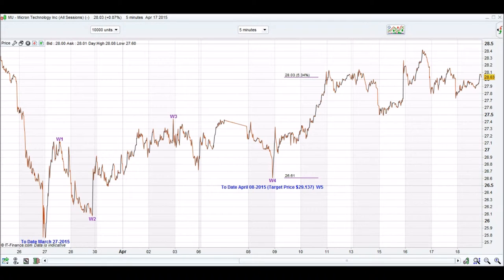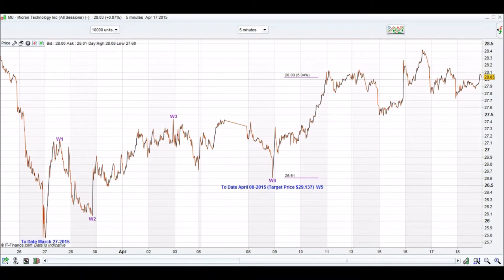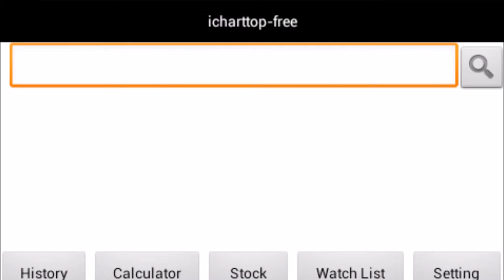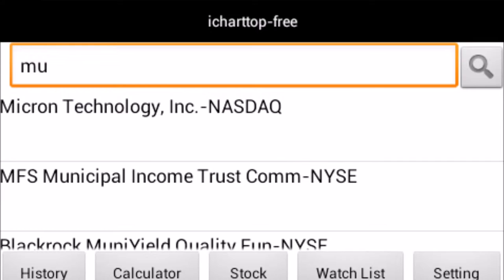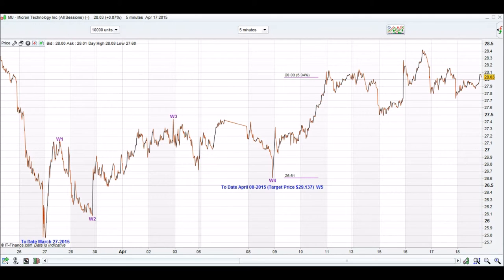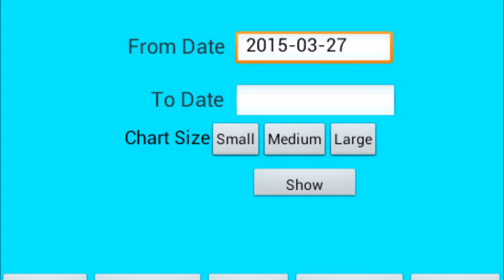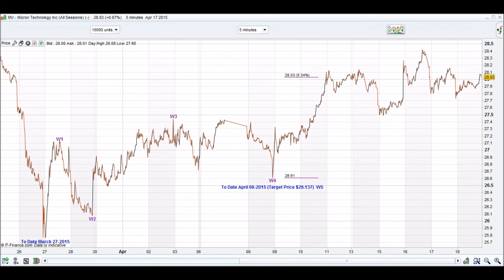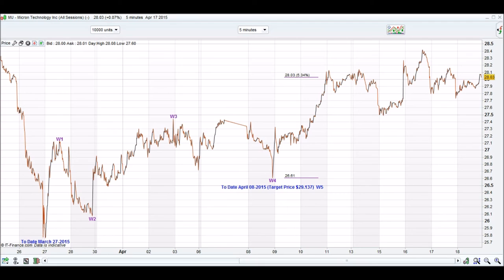Stock Market Analysis (MU Micron Technology short term)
iChartTop Mobile App
Excellent stock trading tool for the active trader or investor.
World stock markets are not one directional and with in every long term trend there are intermediate and shorter term trends.
icharttop can identify a trends, scans and calculate a stock chart from the user iphone, android or a tablet, in a better assessment & decision for the user in choosing a more precise entry to ,or exit from a position.

Features: You can review and save company charts on (My Stocks) and also view it on History.
The user can select any world stock market index by Searching company name.